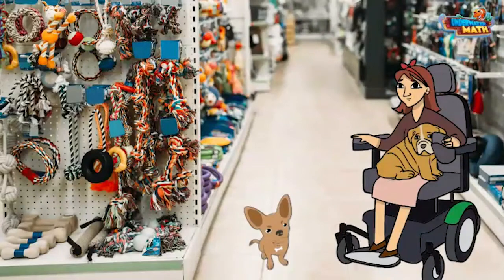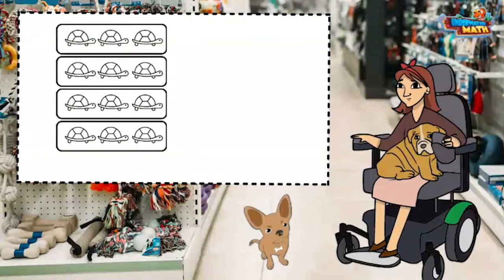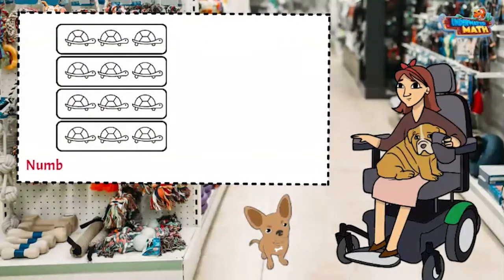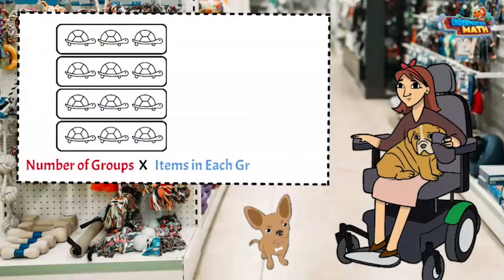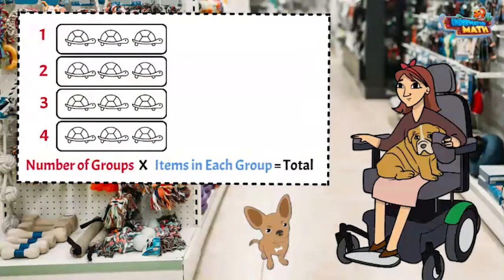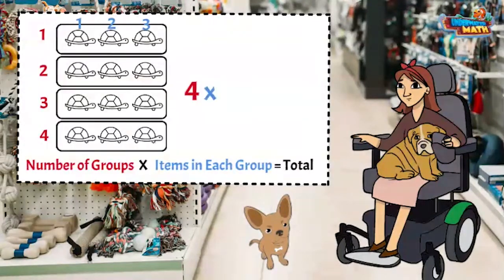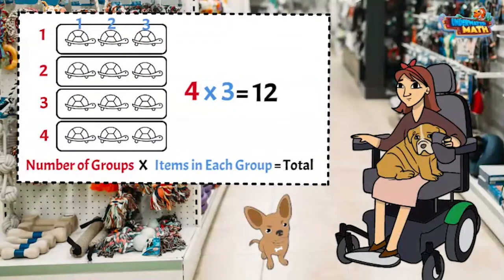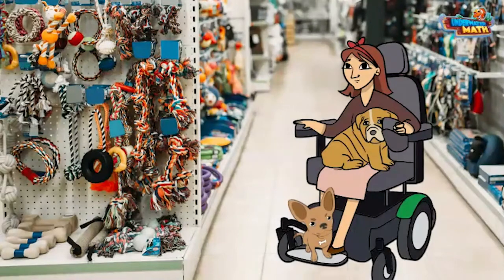Multiplication Models - 2nd Grade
Underwater Math provides engaging learning solutions for students. This video helps students apply mathematical process to connect addition and subtraction to multiplication using models. Great for 2nd grade math students. TEKS 2.6A.